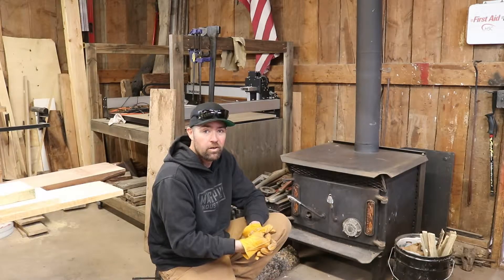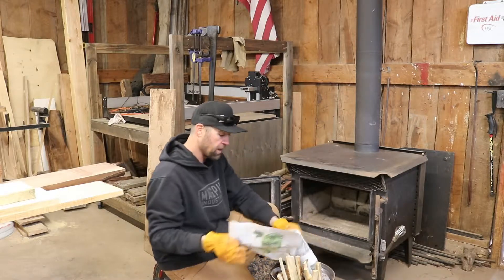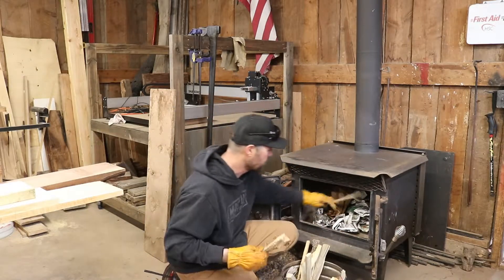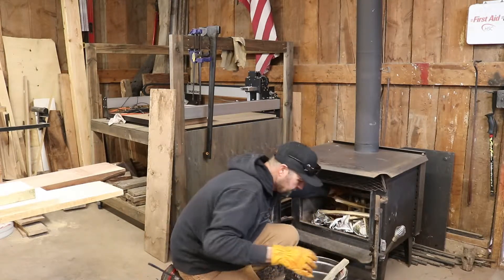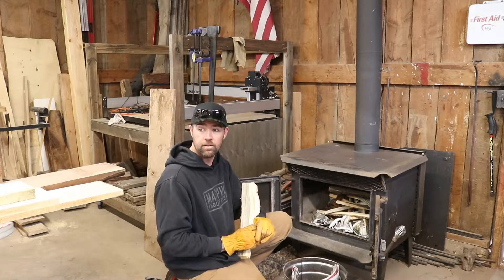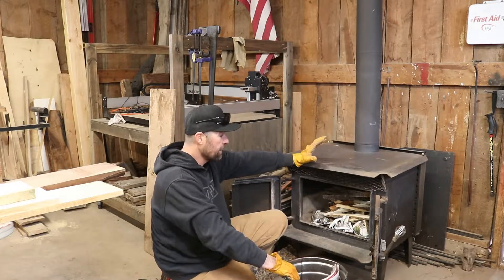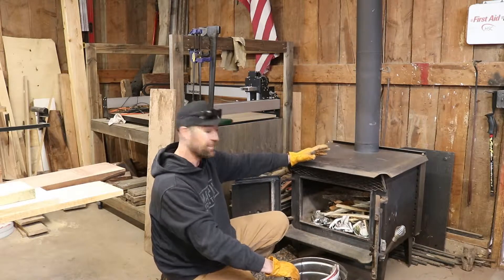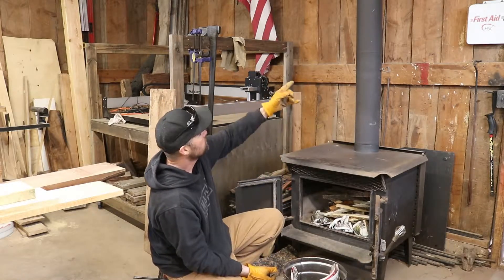Building a fire in my wood burner on a cold morning.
Brian from Hill Creek Wood shop shows you how he starts his morning building a fire in his wood burning stove.